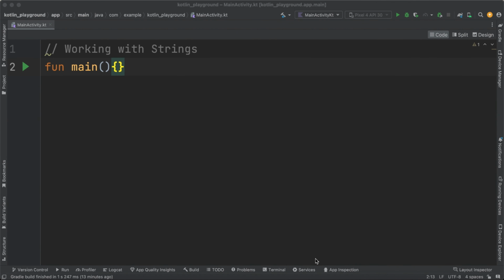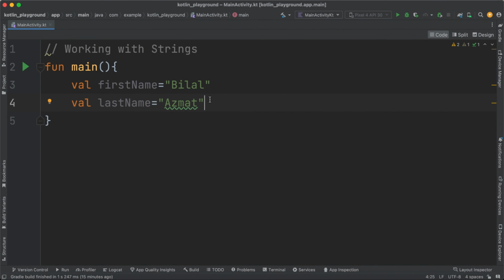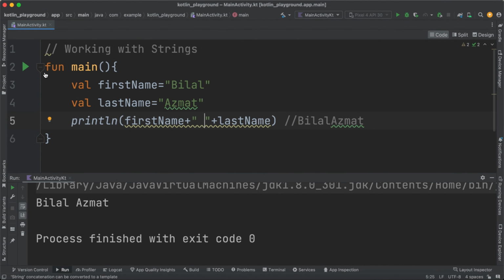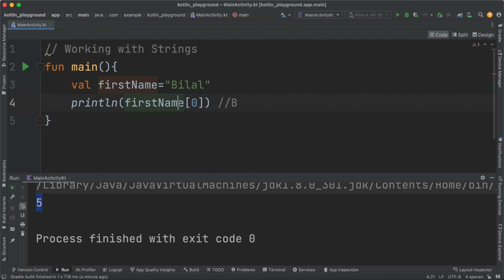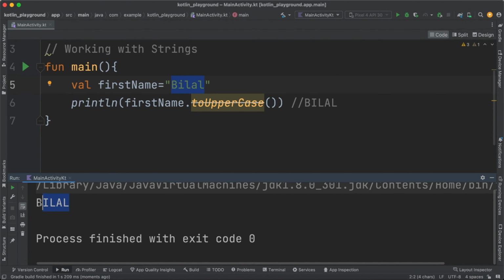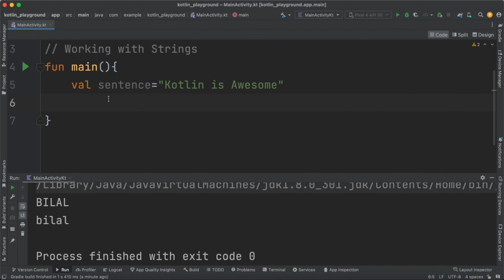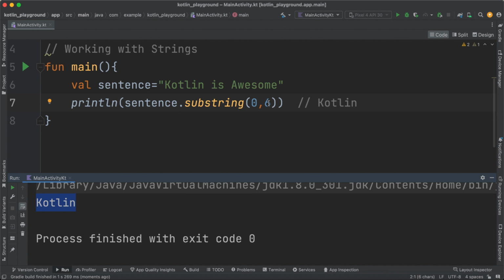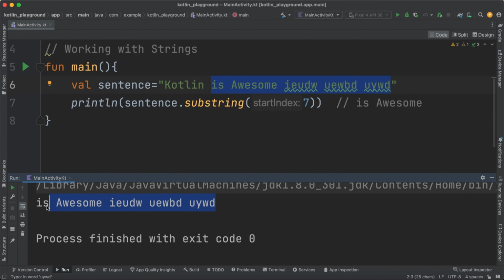Working with Strings in Kotlin | Master String Operations and Functions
In this Kotlin tutorial, we’ll dive deep into working with strings in Kotlin, covering everything from basic string operations to more advanced functions. Learn how to manipulate strings, perform common tasks like concatenation, trimming, replacing, and splitting, and explore Kotlin’s rich set of string utilities. Whether you're new to Kotlin or looking to refine your skills, this video will equip you with essential techniques for handling strings efficiently in your Kotlin projects. Perfect for beginners and developers aiming to master Kotlin string operations!

Kotlin Strings Tutorial: Master String Operations and Functions
Working with Strings in Kotlin: Tips, Tricks, and Best Practices
How to Manipulate Strings in Kotlin: A Complete Guide
Kotlin String Functions Explained: From Basics to Advanced
Master String Handling in Kotlin: Essential Techniques for Developers
Kotlin Strings Made Easy: Best Practices for String Manipulation
String Operations in Kotlin: Your Guide to Efficient String Handling

Happy Coding :)